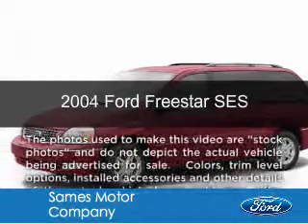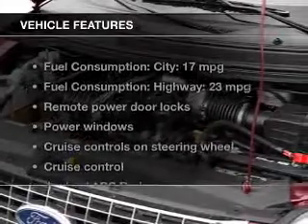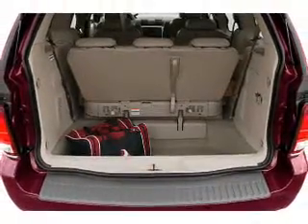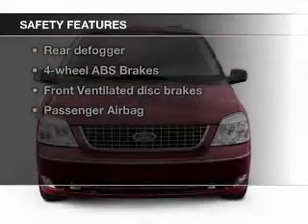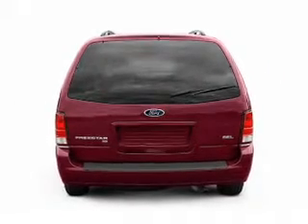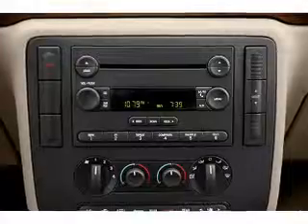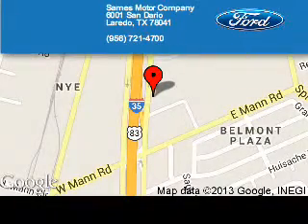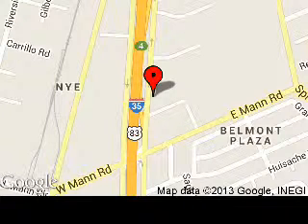2004 Ford Freestar - Laredo TX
Phone:
Year: 2004
Make: Ford
Model: Freestar
Trim: SES
Engine: 3.9 liter 6 cylinder 12 valve
Transmission: 4-Speed Automatic
Color: Red
Mileage: 114000
Address: